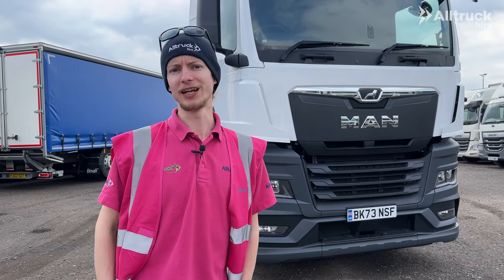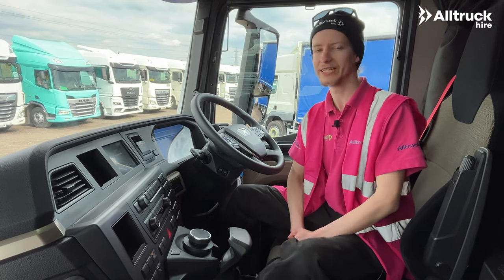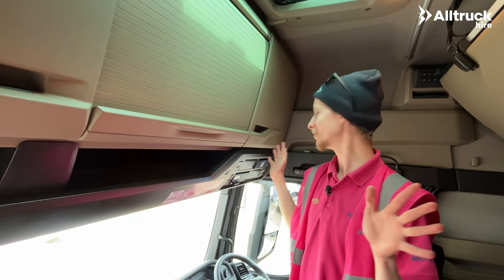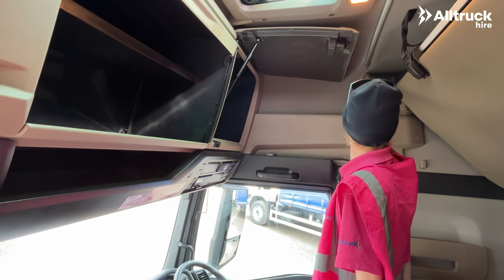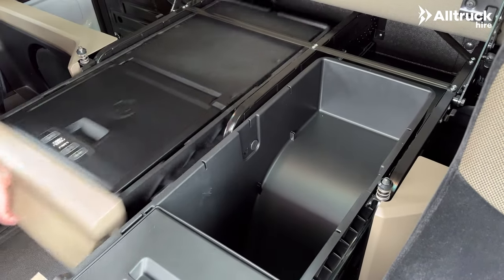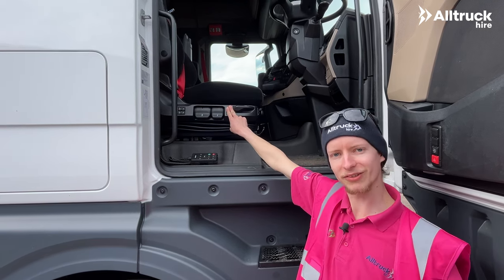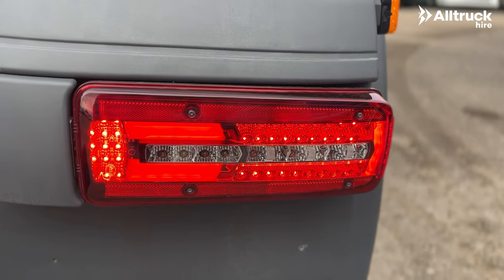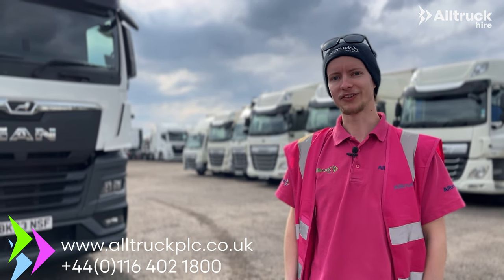MAN TGX Tractor Unit Walk Around Video - Available for commercial rental - Alltruck Hire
Ethan from the Alltruck rental team shows viewers around one of our MAN TGX Tractor Units.
Impressive spec - available for short & long-term hire.
Alltruck - Great Trucks - Brilliantly Maintained - Happy Drivers.